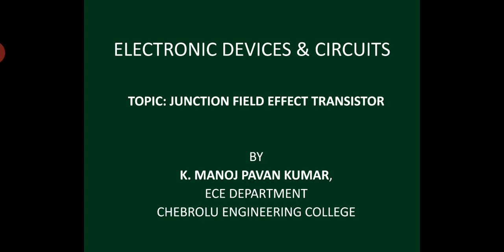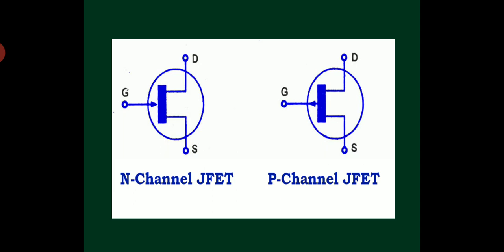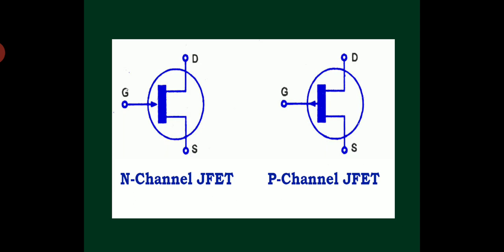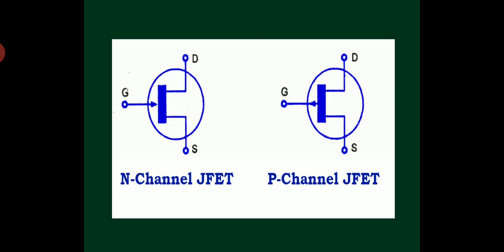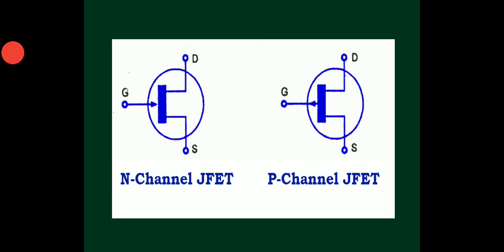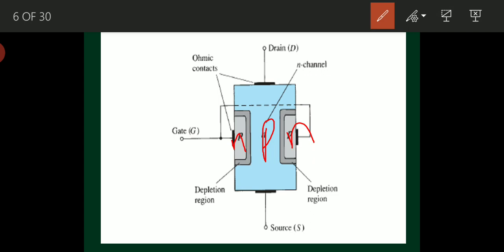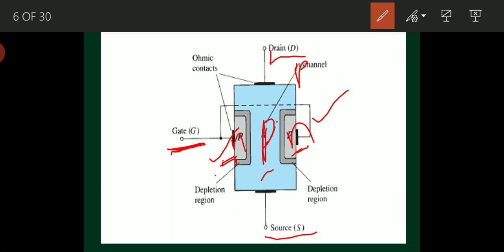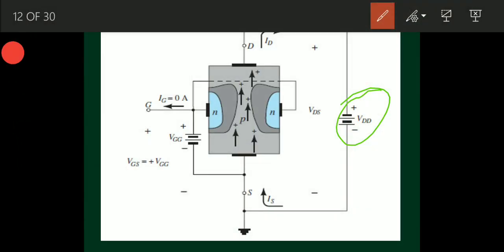p channel jfet part 1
Electronic Devices & circuits -p channel JFET part 1 by- K MANOJ